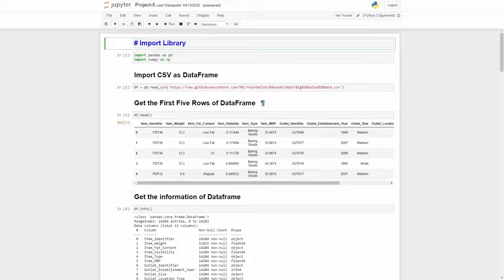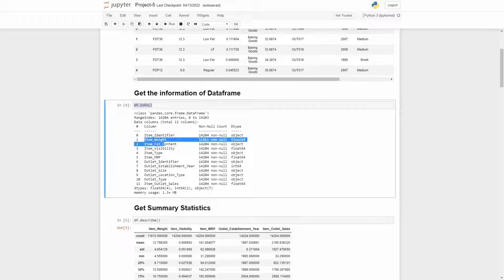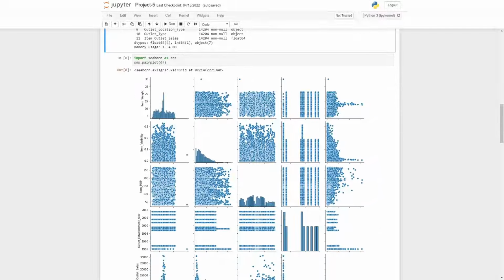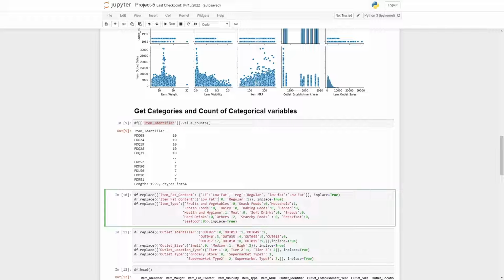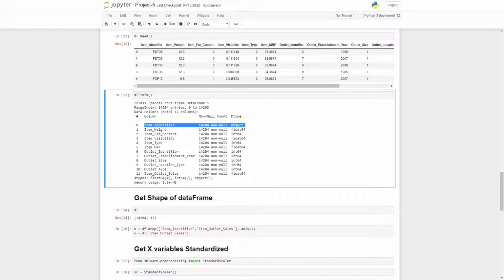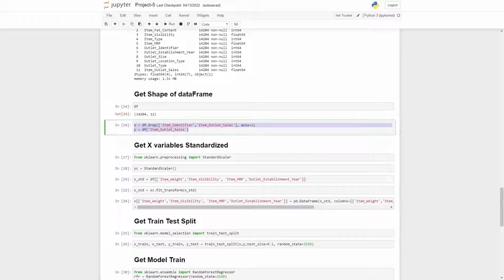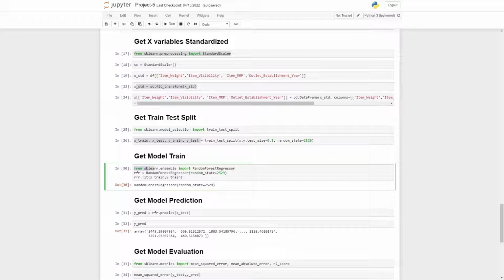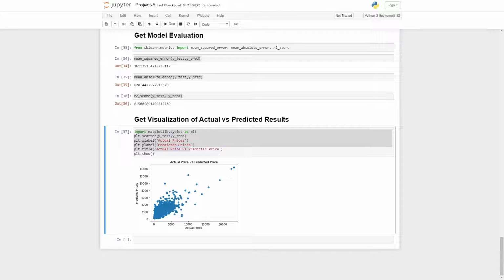Project on RandomForestRegressor | ML | Mini-Project | Big Mart Sales Prediction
This video is for helping the students to gain extra knowledge in the easiest way.

This is a mini-project on Big-sales datasets using RandomForestRegression.